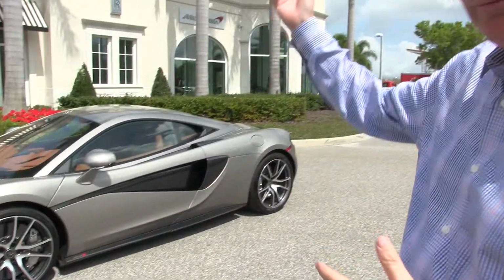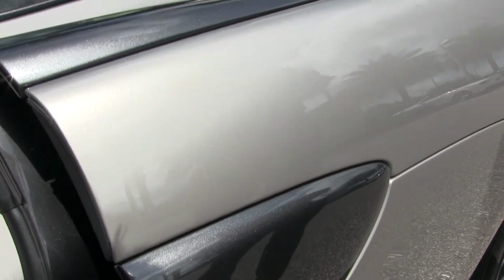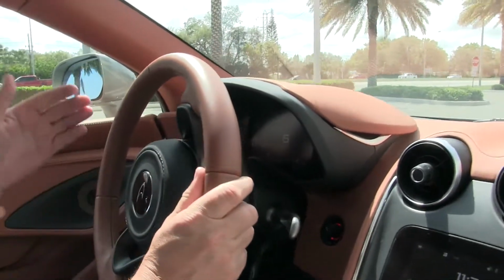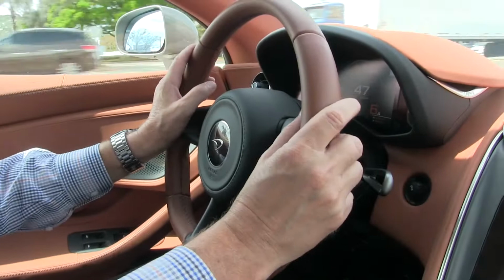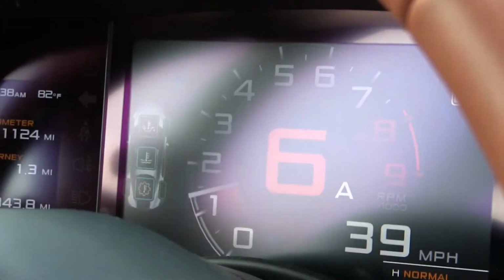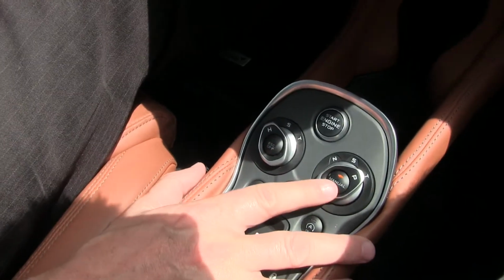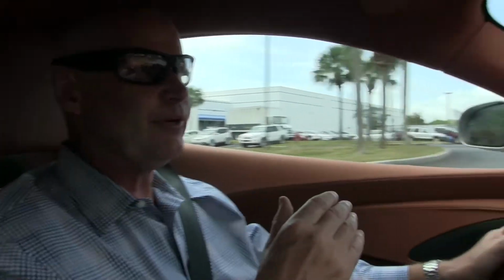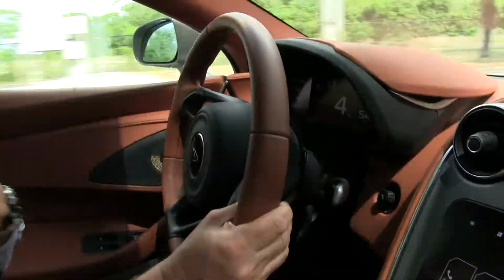2016 Mclaren 570s test drive review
Closely inspecting each component of the vehicle's exterior and interior and highlighting what makes each one unique, these walkaround tour demo videos were recorded onsite at the prestigious Dimmitt Automotive Group in Tampa Bay, Florida.

Michael Berenis